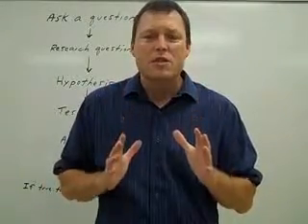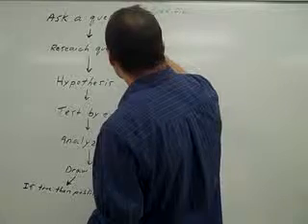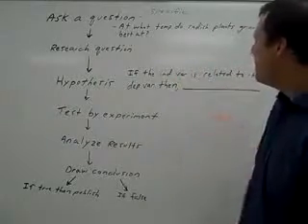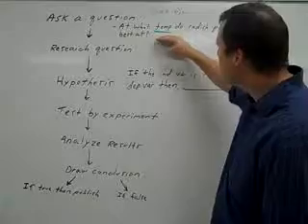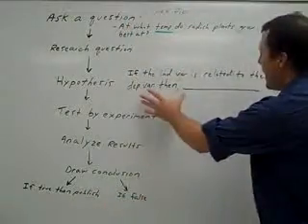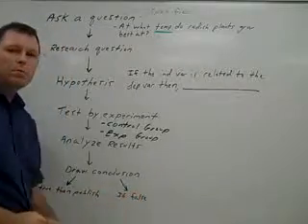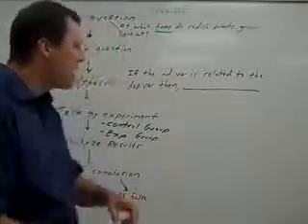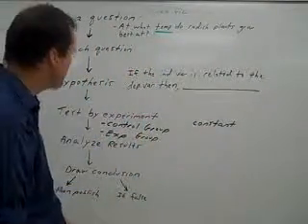Scientific Method 2017